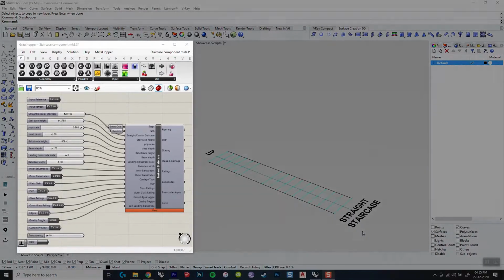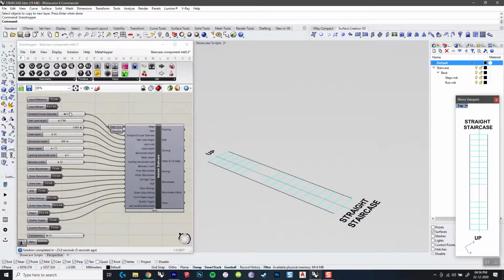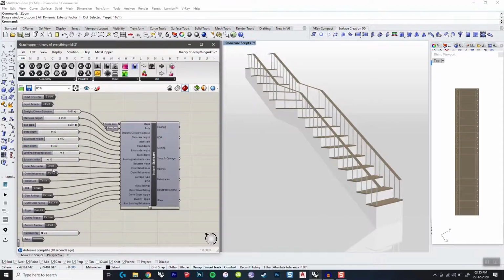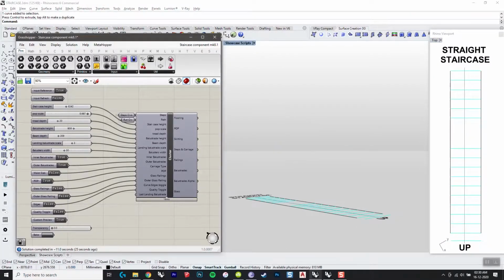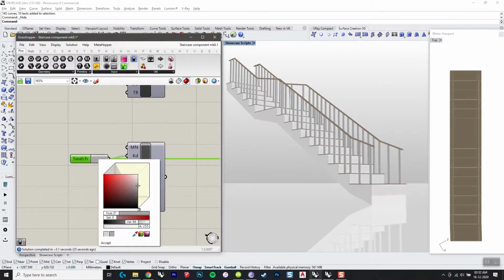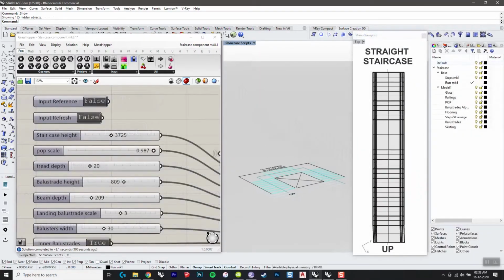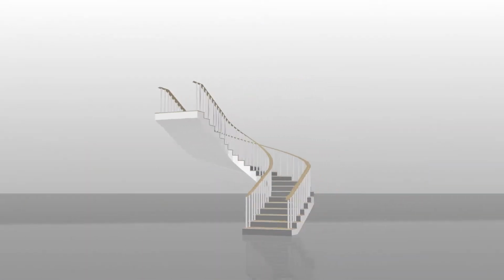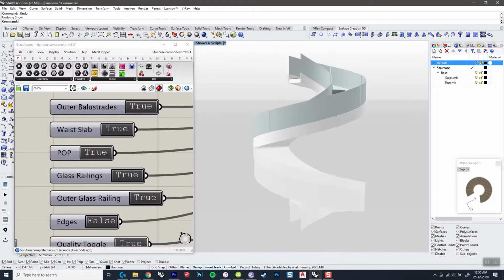I Generated THIS in 1 Click (AI Staircase Tutorial)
Instantly create detailed parametric Staircase model of any staircase from cad drawing or using any other format drawings in just one click.
This parametric or generative staircase
plugin /script is created to be used for instant modelling requirements of staircases of various design brief.
using a cluster of designed script that knows difference between in/out, step/landing, first/third step, wooden/ glass balustrades, etc.
and finally maps various/default texture maps to each element precisely on pressing the bake button.

Trail Version (only available to download for few weeks)

/ archwizstudio

Timestamps:
0:00 Intro
2:32 U-shaped Staircase
3:00 Curved Staircase
3:10 Spiral Staircase
3:20 Glass Spiral Staircase